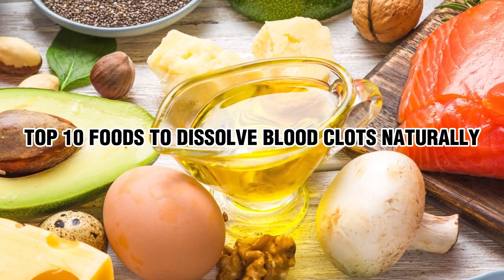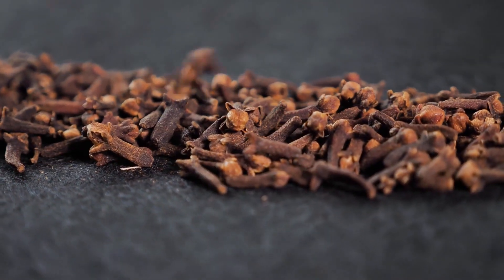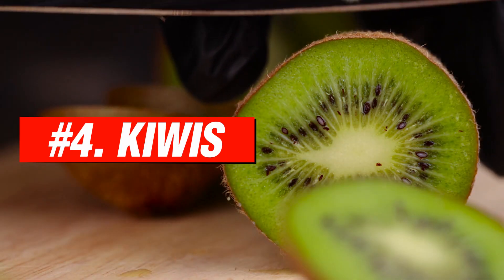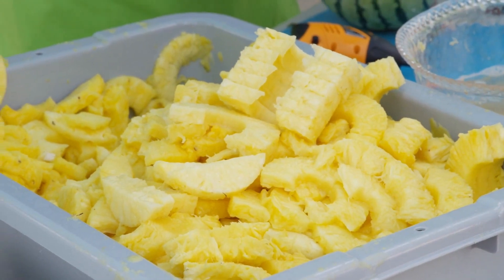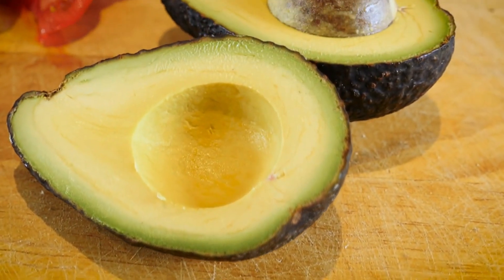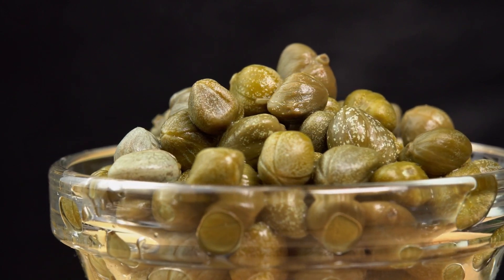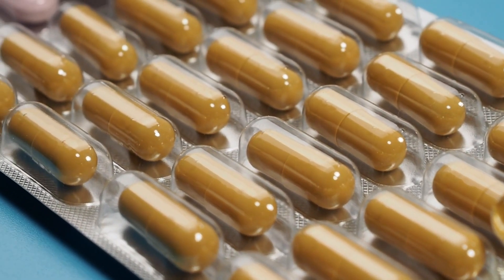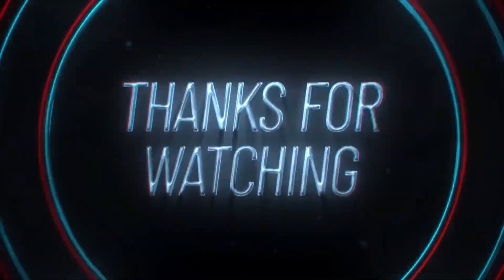Top 10 Foods That DISSOLVE Blood Clots Naturally!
Blood clots can pose serious health risks, and understanding how to support your body's ability to break them down can be crucial. Blood clotting (coagulation) is a normal process in the human body that helps to prevent bleeding, whenever there is an injury or wound in a blood vessel.

It's important for these blood clots to dissolve properly. If these clots don't dissolve, they can stuck/wedged inside an artery or a vein, causing a heart attack, pulmonary embolism, stroke, or deep vein thrombosis.

In this video, we'll discover the top 10 most effective foods to dissolve blood clots naturally. From the incredible benefits of cloves and kiwis to the powerful properties of extra virgin olive oil, pineapple, and paprika, we'll explore the science behind these foods and their impact on your cardiovascular health. So, watch the video until the end to learn these powerful natural foods to dissolve blood clots in your body.

🎬 Recommended Videos!

🕒 Timestamps:
00:00 What are blood clots?
00:45 Top foods to dissolve blood clots
01:01 Turmeric
01:26 Cloves
02:03 Ginger
02:32 Kiwis
03:05 Extra Virgin Olive Oil
03:37 Pineapple
04:06 Paprika
04:37 Avocado
05:26 Sardines
05:57 Capers
06:52 Other ways to dissolve blood clots

making any changes to your health regimen or starting any new treatment.